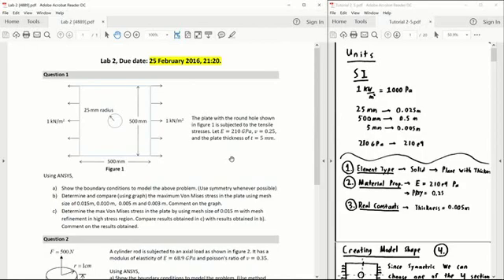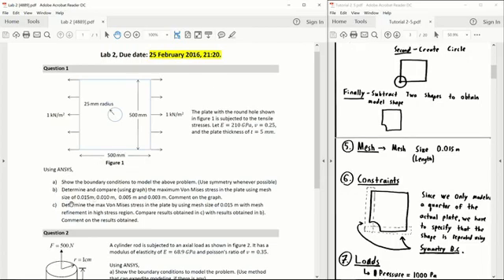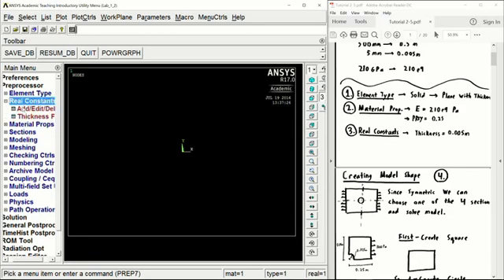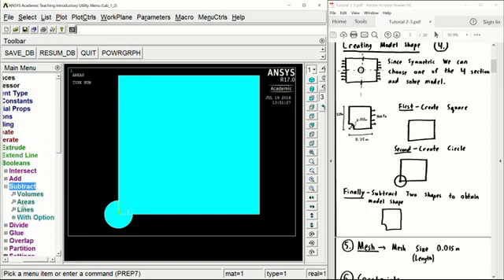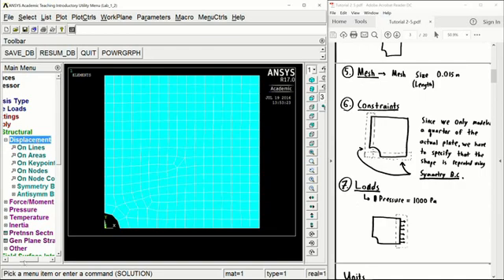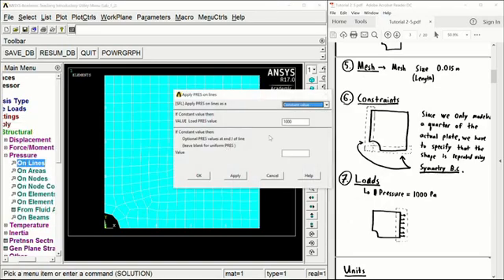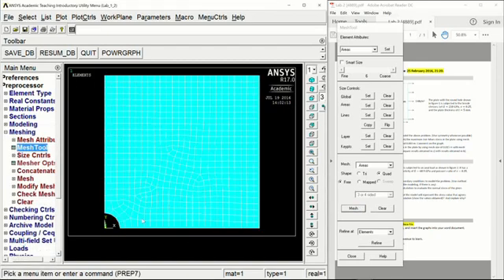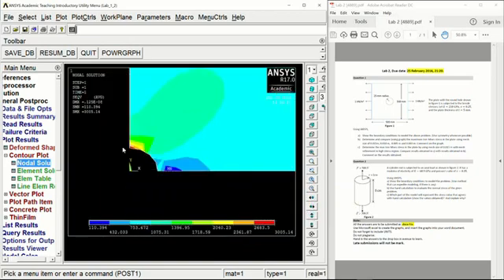4FA3 Lab2 1